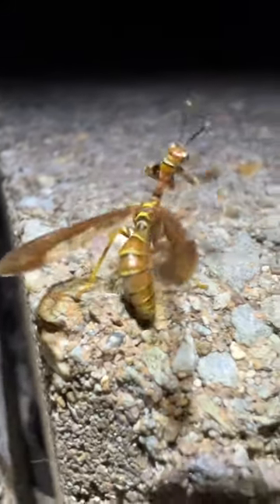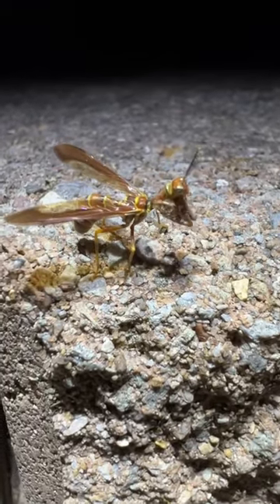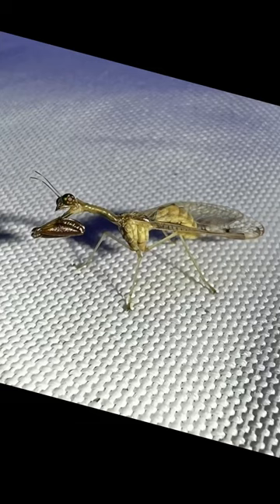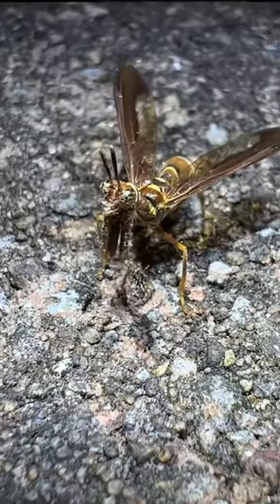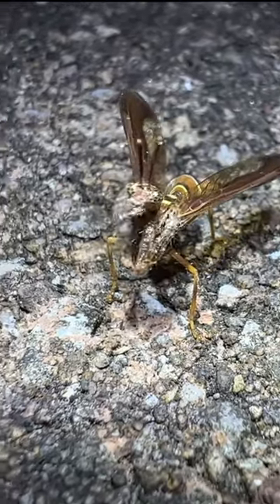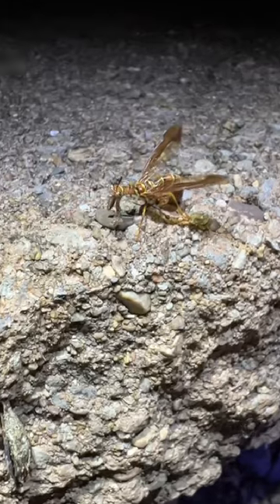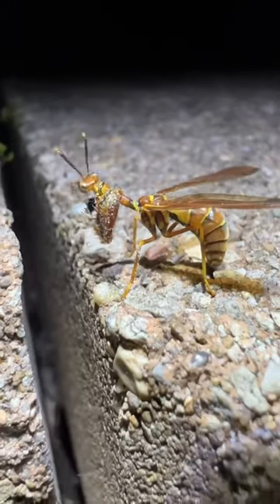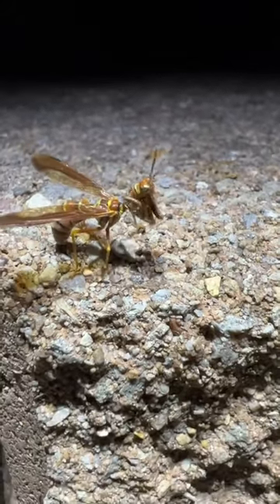Wasp mantidfly! Not a wasp not a mantis.